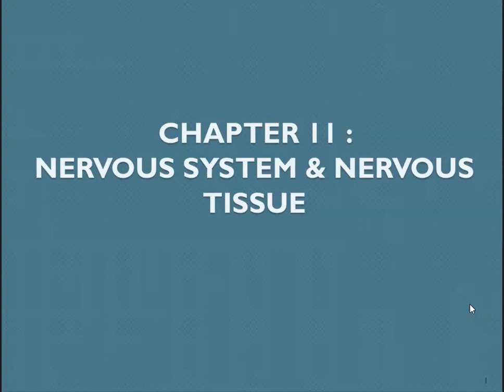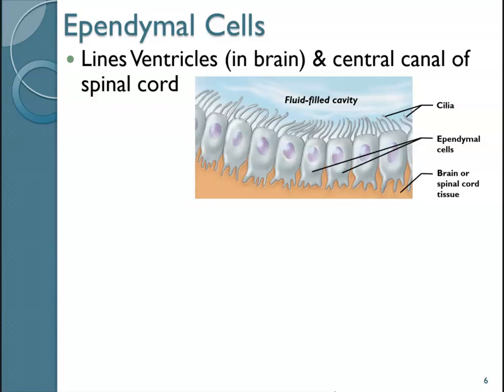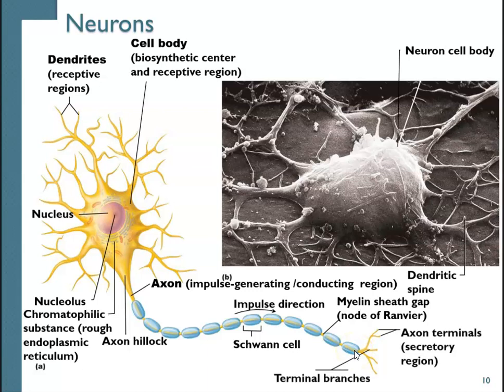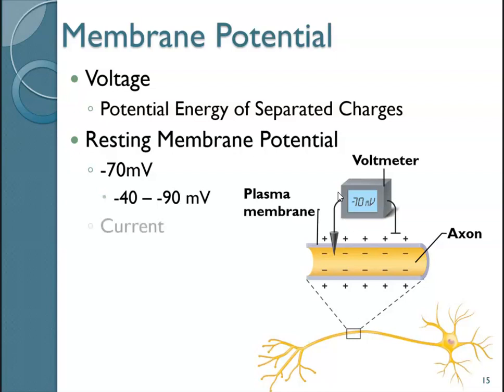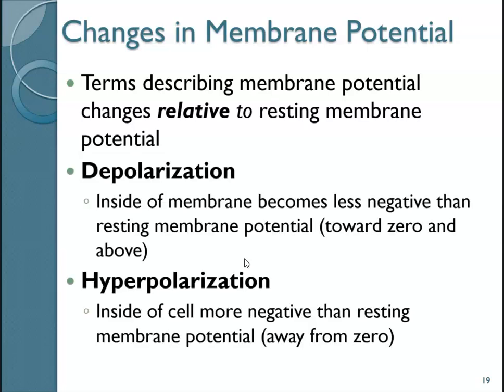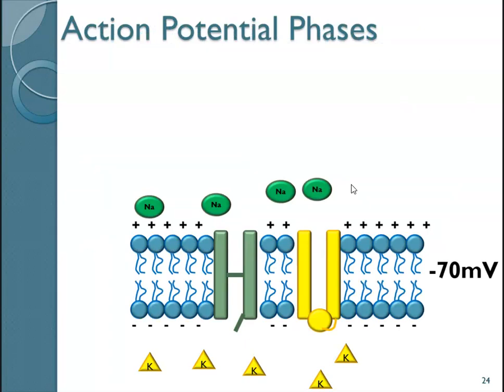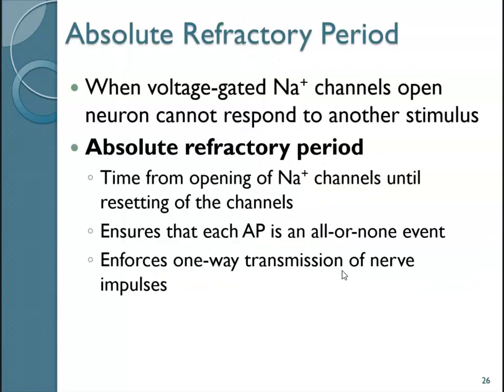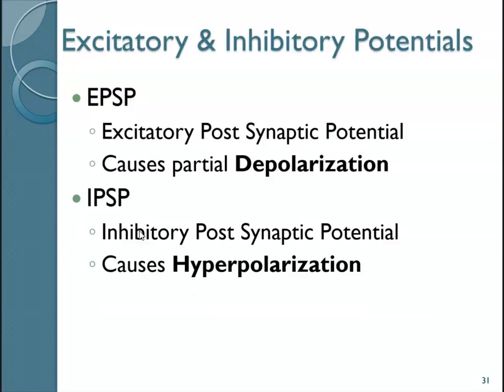Challenging concepts of Nervous system, tissue and membrane potential Chapter 11